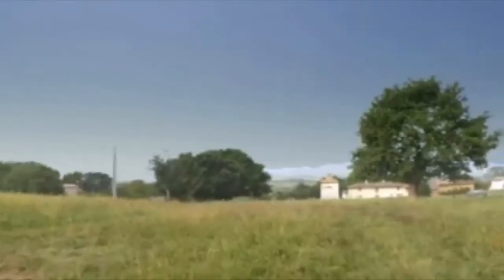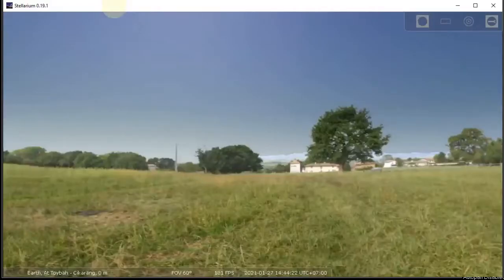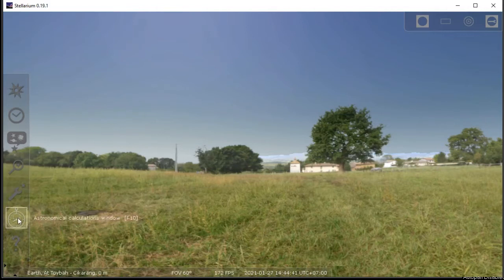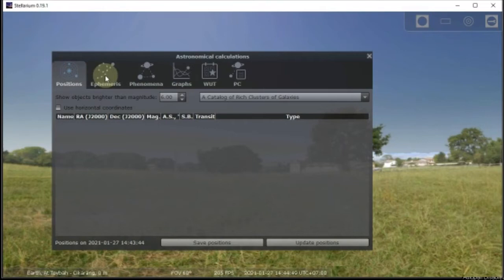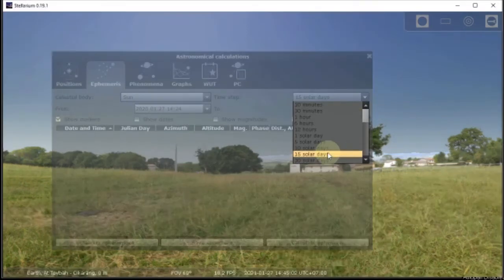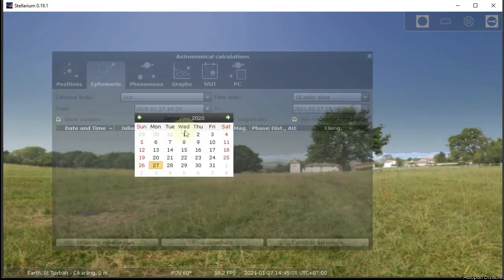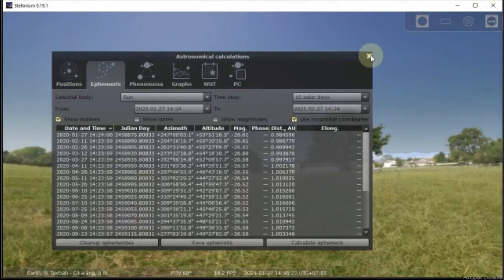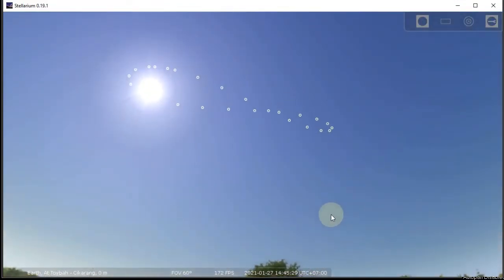Virtual analemma (Sun path)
Lets try to create virtual analemma with Stellarium software manually. We need a year to get this in real life.

We need this software to create analemma simulation.